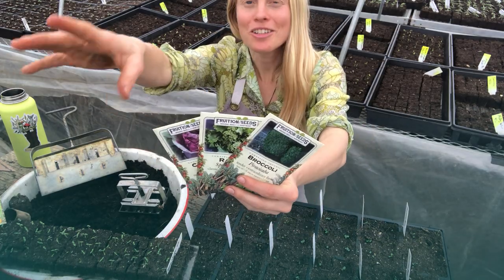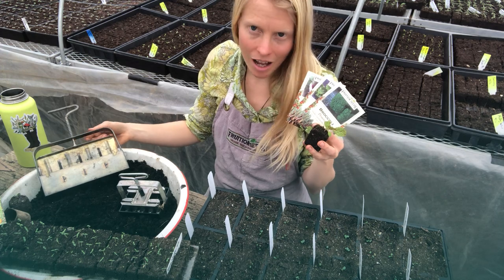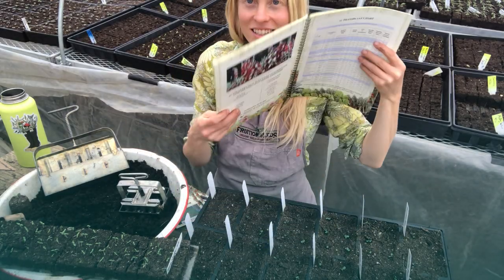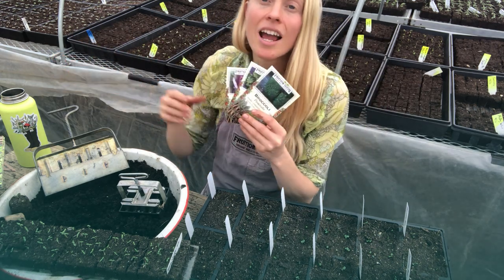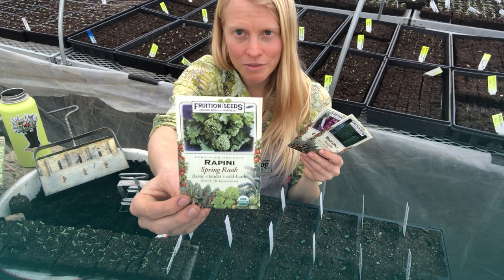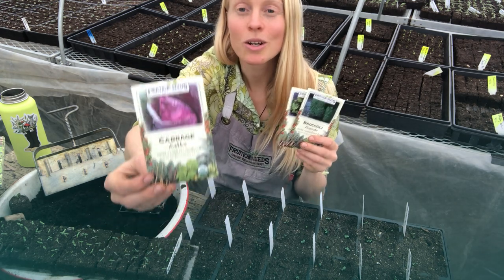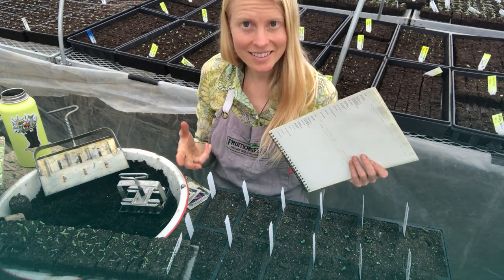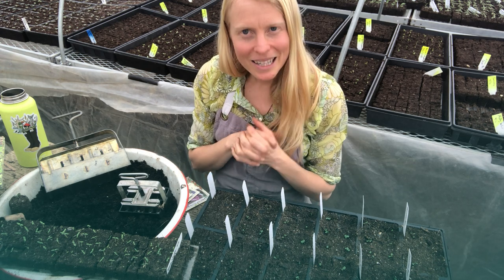Tips for Sowing Broccoli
We love to share what we love!

You'll find our organic broccoli seeds, soil blockers and so much more on our

Hope to see you on the farm one day!

Petra